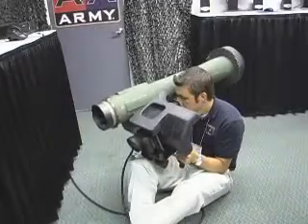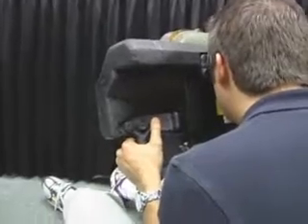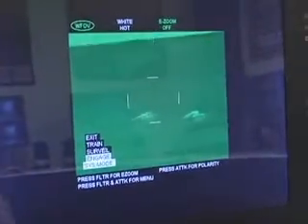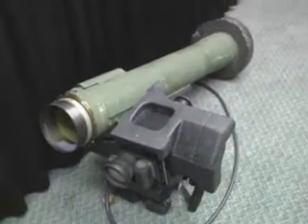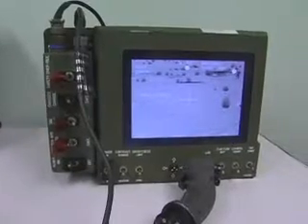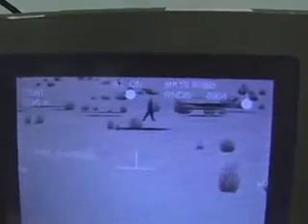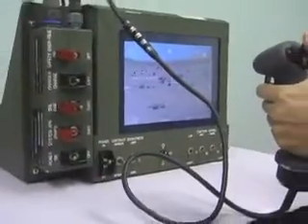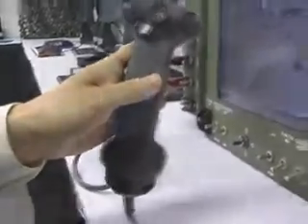Game technology trains soldiers on missiles, remote gun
While most of the games at the Electronic Entertainment Expo (E3) are being played for fun, the U.S. Army has adapted game technology to train soldiers. The technology of the video game "America's Army" has been integrated into the Javelin missile training system and the Common Remotely Operated Weapons System (CROWS), which is a remote-controlled gun used on newer Humvees. You can see the Javelin Missile trainer and the CROWS trainer in action in our video.

These training systems use the same chassis and the same switch as the real device. In addition, they also make the same sounds. We played with the simulation unit, turned the Javelin missile into seek mode and listened to a whirring sound, which, we were told, was exactly what one would hear in real life. With practice missiles costing tens of thousands of dollars, it's easy to see how this system could pay for itself very quickly.

A few years ago, the U.S. government funded the creation of the game "America's Army." Originally, it was intended to be a marketing and recruiting tool, but the system is accurate enough to train soldiers. Mike Barnett from America's Army Government Applications Redstone Arsenal told TG Daily that soldiers learn faster and are more enthusiastic about using the game-like trainers. In fact, some soldiers apparemtly have taken the systems for use in their off-duty time.

Pokaz zastosowania AAO dla celów wojskowych na E3
data: wto 16 maj 2006 19:56:00 CEST

Podczas odbywających się w Los Angeles targów E3 zespół projektantów gry zaprezentował zastosowanie specjalnej wersji AAO służącej symulowaniu wykorzystywania nowoczesnych broni. Pokazany został symulator ręcznej wyrzutni rakietowej Javelin oraz CROWS (Common Remotely Operated Weapons System) - zdalnie sterowanych krabinów maszynowych montowanych na nowych wersjach pojazdów Humvee. W celu zmaksymalizowania efektywności treningów symulator używa rzeczywistych obudów broni oraz wykorzystuje prawdziwe odgłosy pola walki.